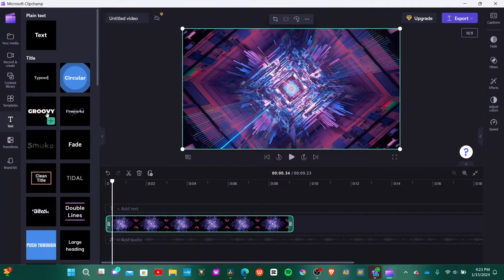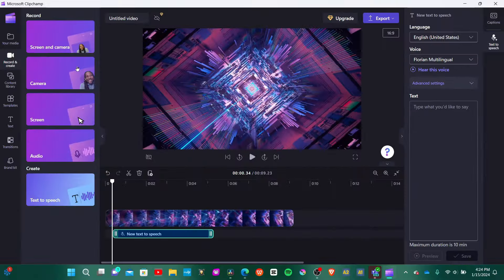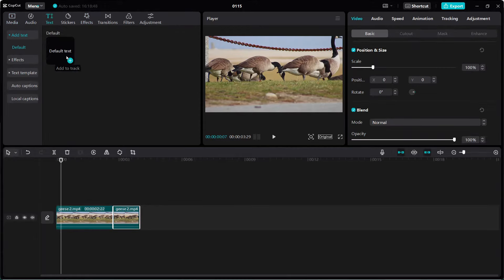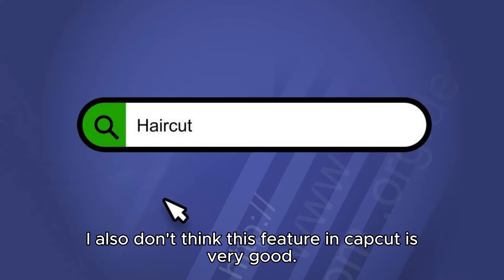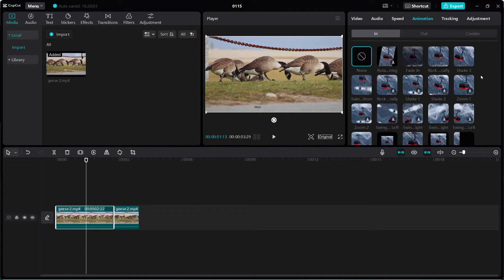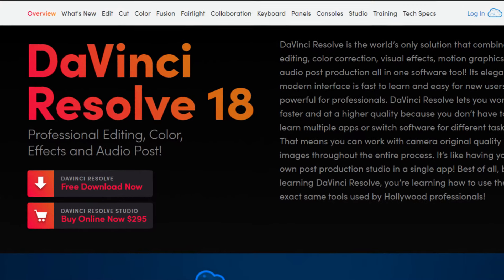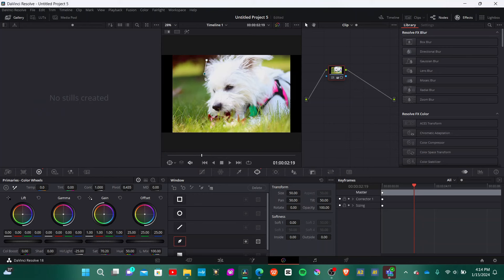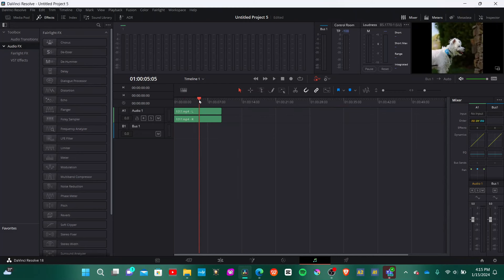3 Best Free Video Editing Software 2024 | No Watermark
My Tripod

My budget shotgun microphone

The SSD I use for storage

My key light

My 50mm prime lens